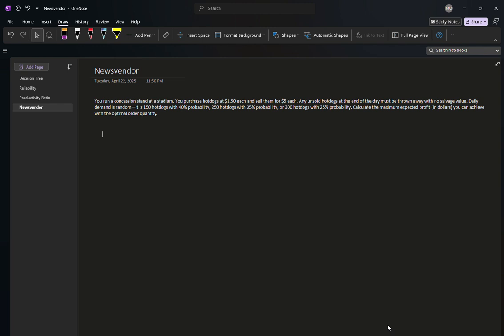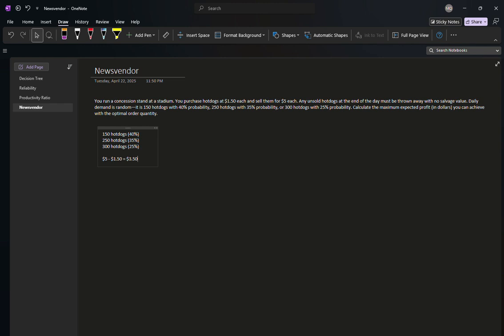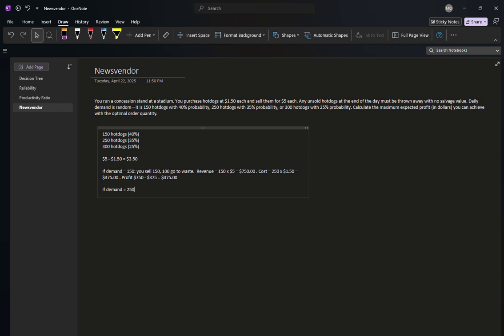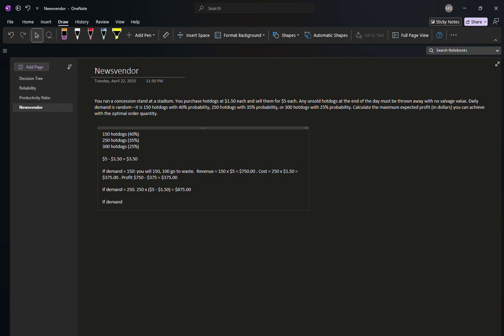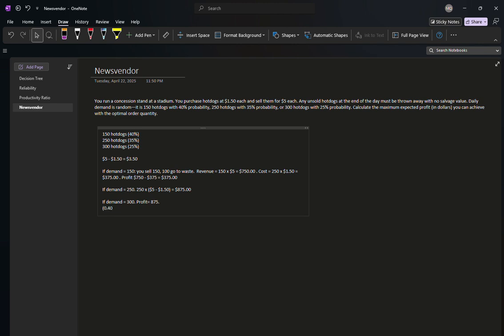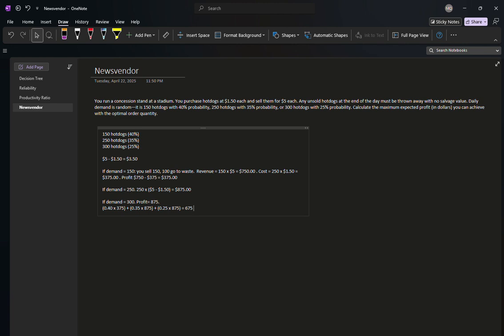Howard University MBA Student teaches Newsvendor Concept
Hotdog Concessions Newsvendor Model teachback